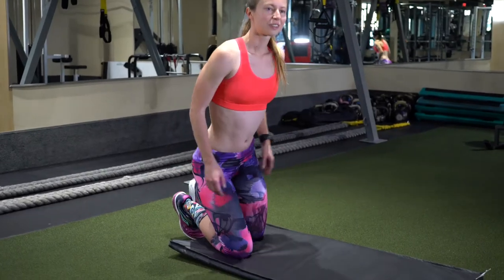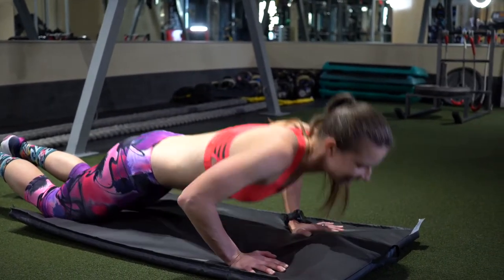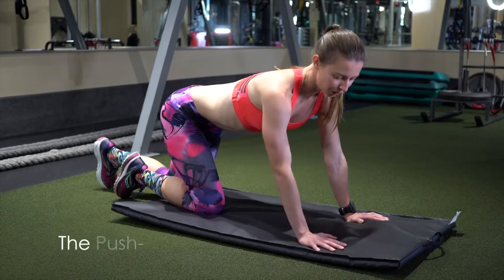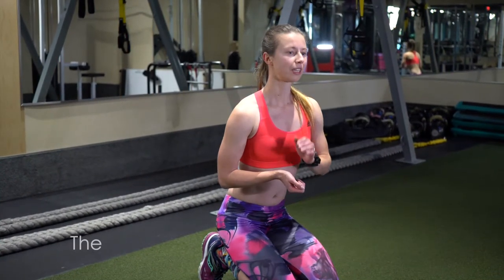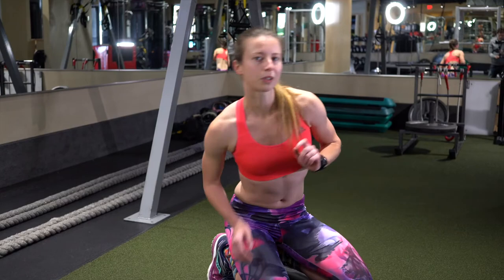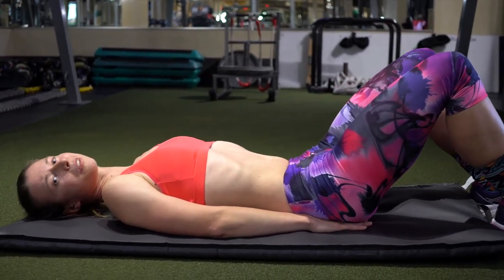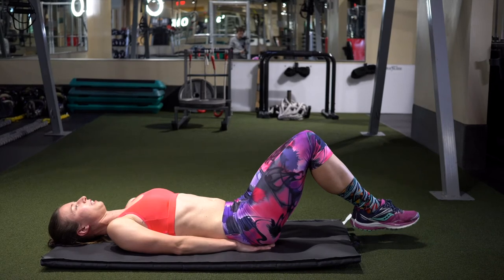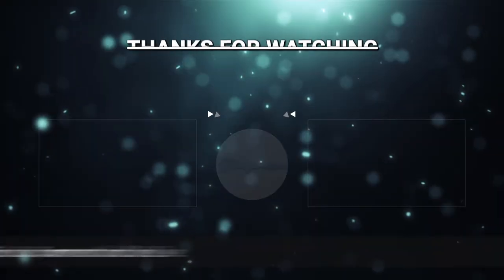5 Easy Bodyweight Exercises to Improve Your Running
These easy bodyweight exercises will not only make you a better runner. They will build your core and help with your day to day struggle. Which equals more energy and even fat loss.

EQUIPMENT